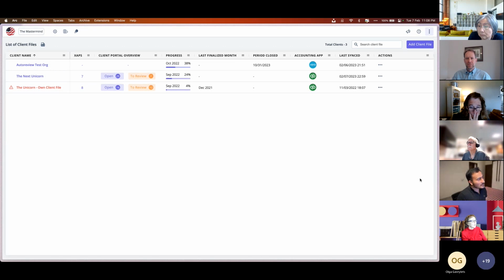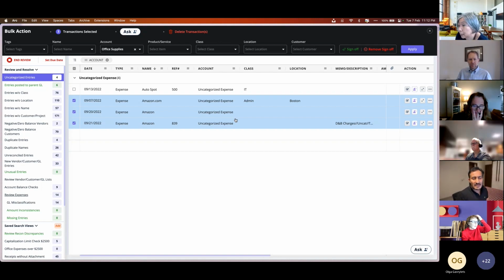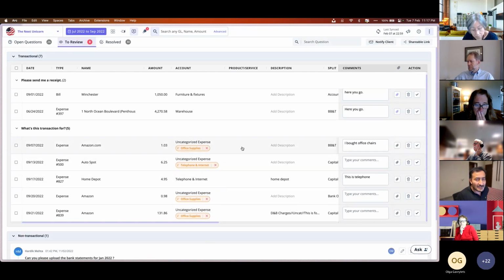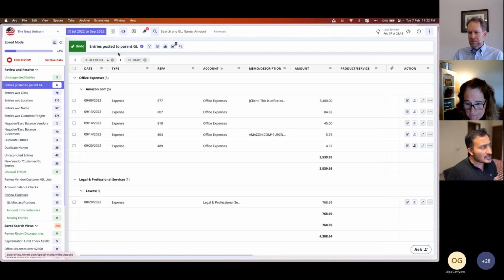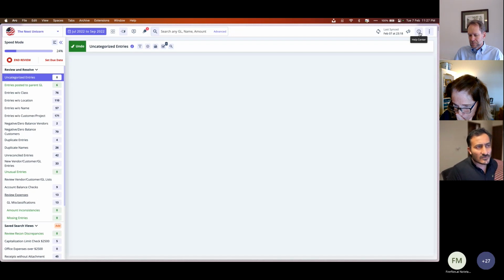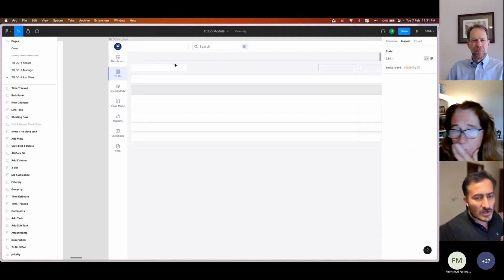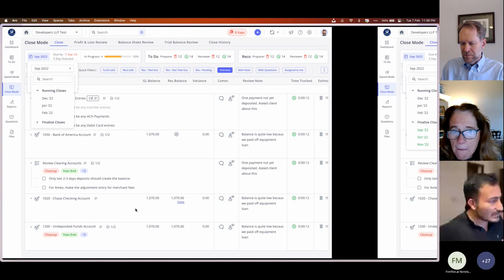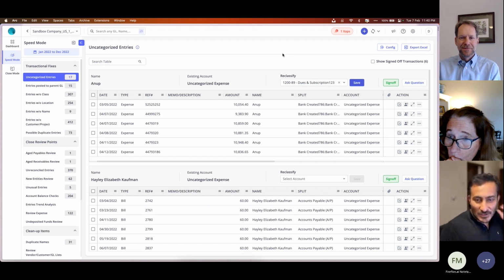Quick Refresher Training - 7th Feb'23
Refresher training webinar
"Revolutionize Your Accounting Workflow with Xenett: Join Our Monthly Refresher Training Webinar.

Discover how this powerful tool can help you stay on top of your game and streamline your accounting tasks while saving you time and money. From reconciling transactions to generating reports, we've got you covered.

Watch the entire webinar here.